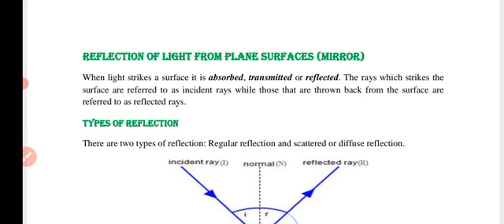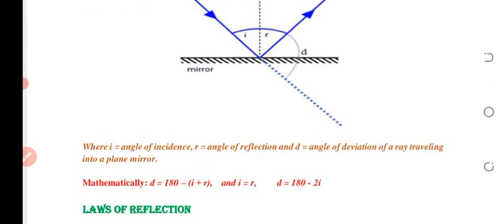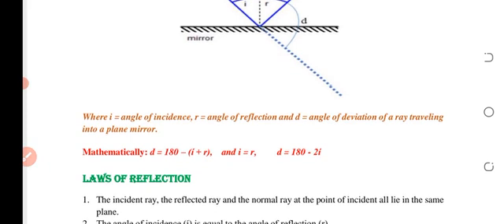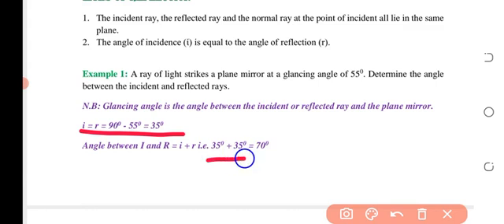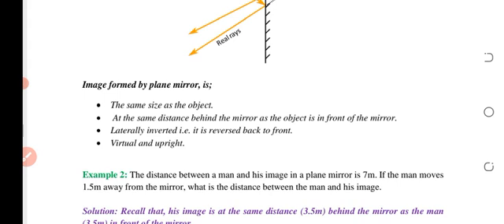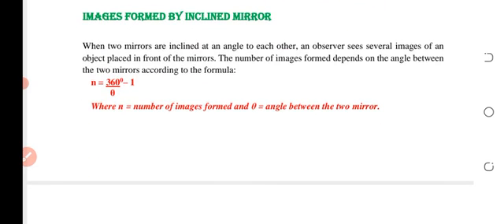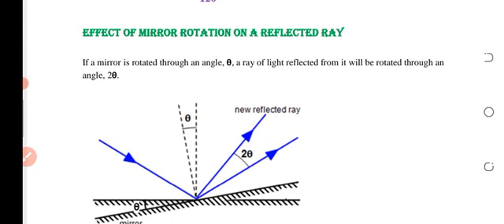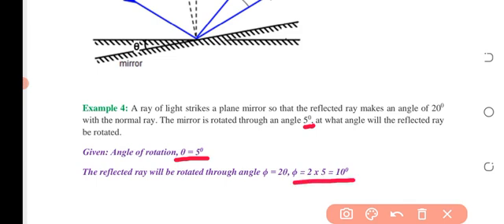WAEC, NECO, GCE and UTME Past questions solutions: Reflection of Light on Plane Mirror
Tips to successfully solve problems related to Reflection of Light from Plane Mirror.
WAEC, NECO, GCE and IGCSE approach.